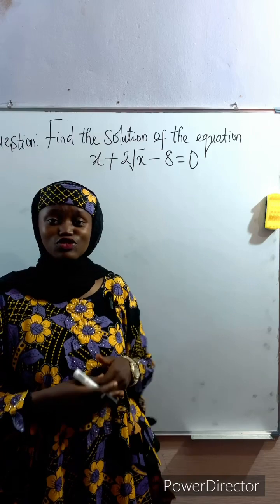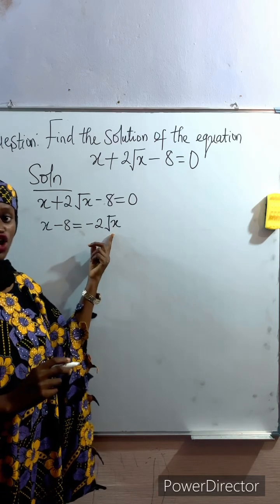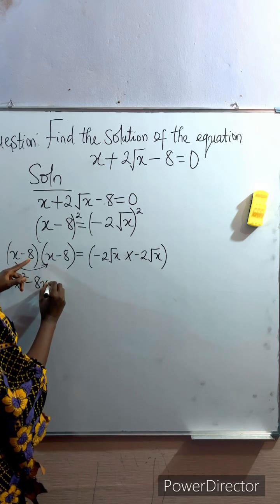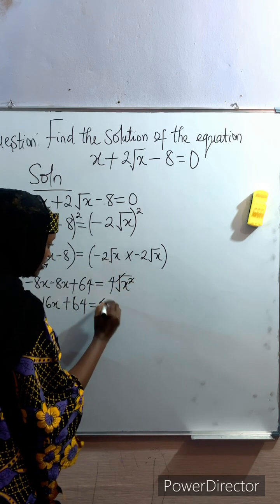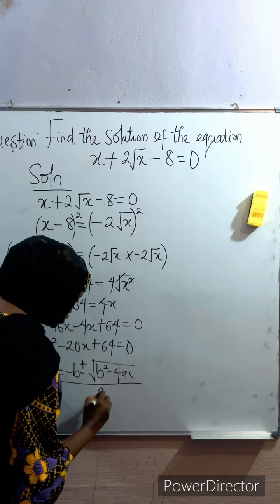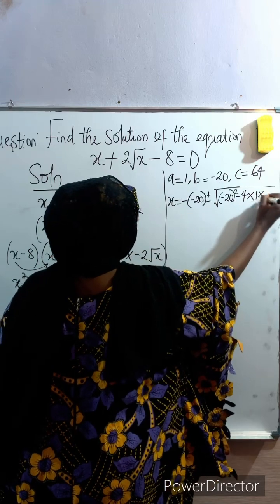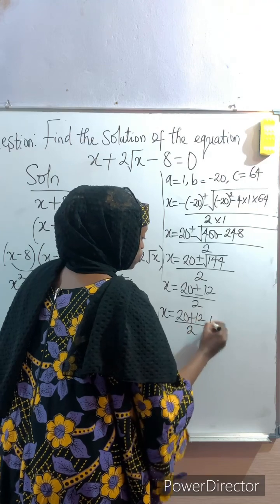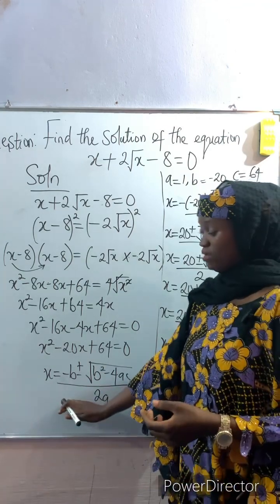Quadratic equation using the formula method